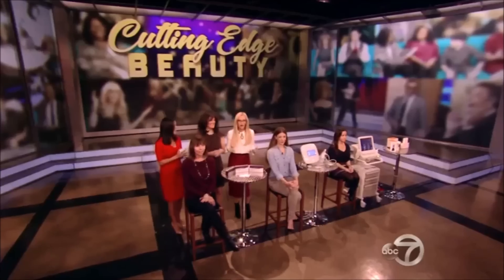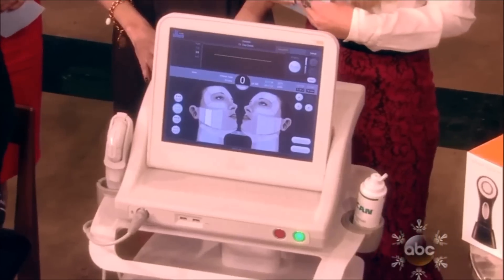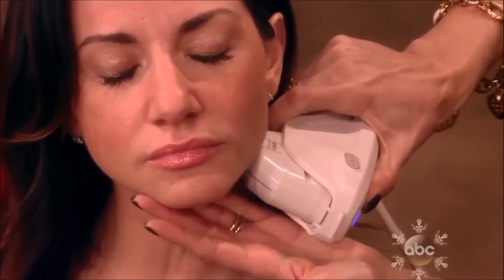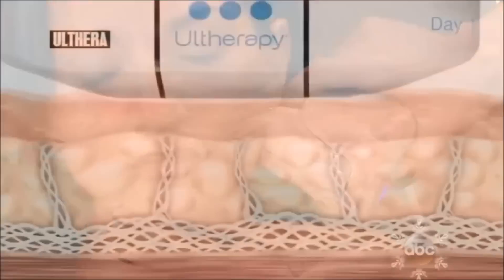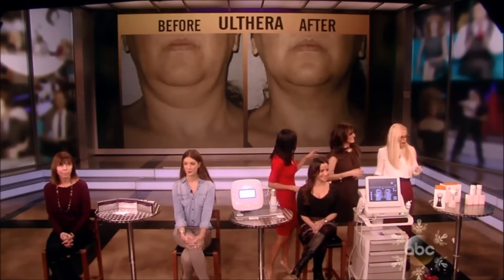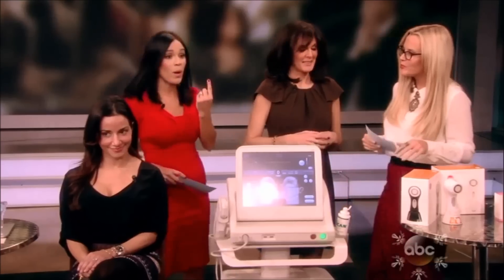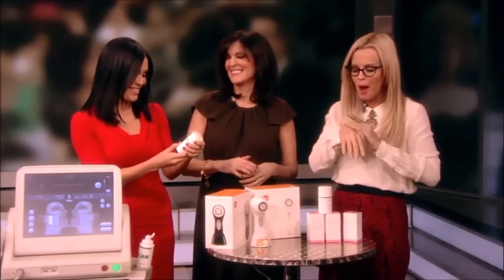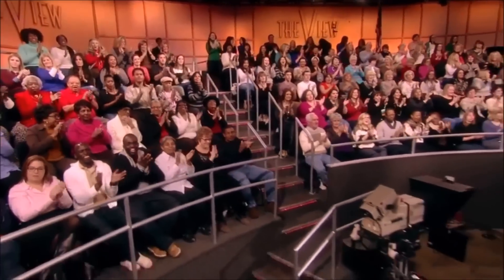Ultherapy on The View!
Just in time for the Holidays, dermatologist, Dr. Doris Day, tells the ladies of The View about Ultherapy to lift skin on the neck and under the chin.